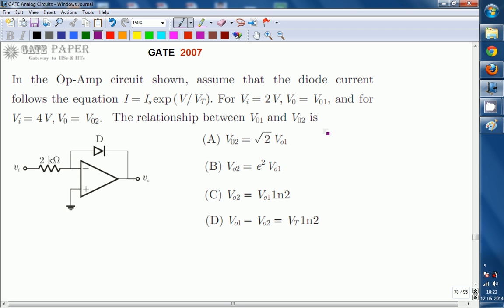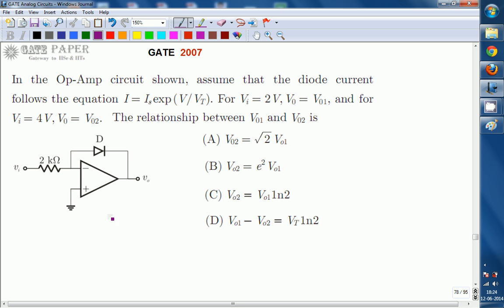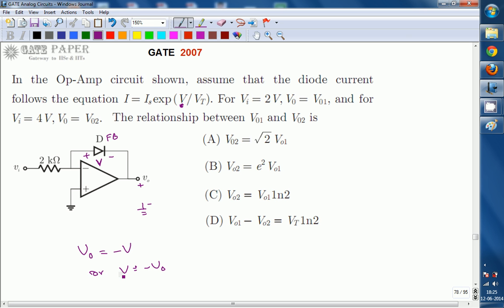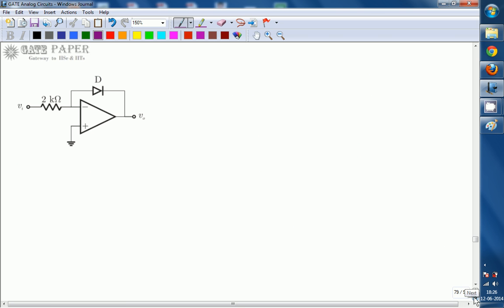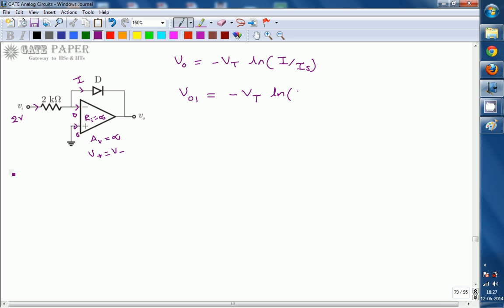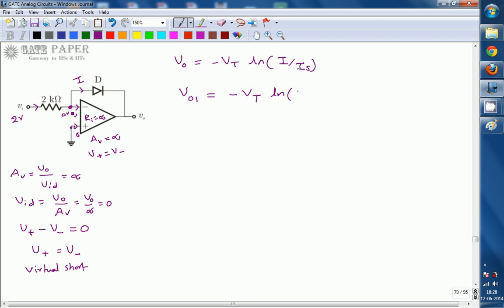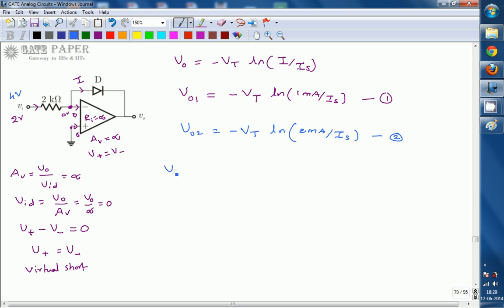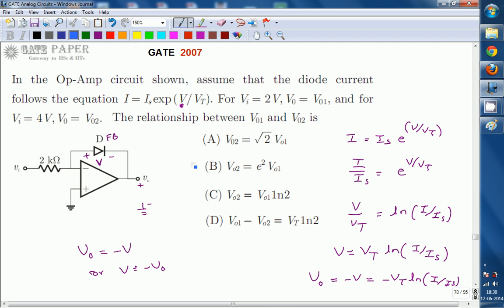GATE 2007 ECE Relation between Vo1 and Vo2 of OP-AMP with diode in feedback